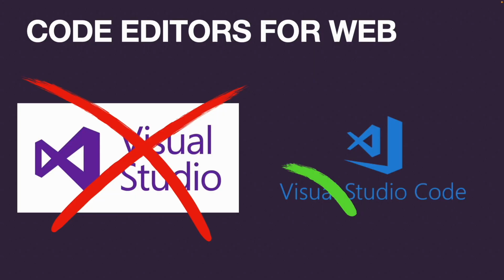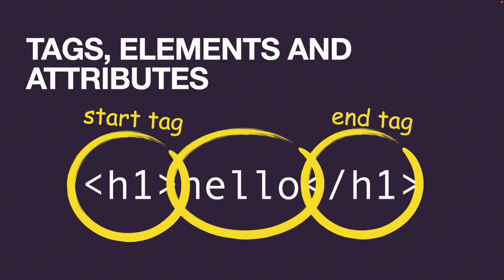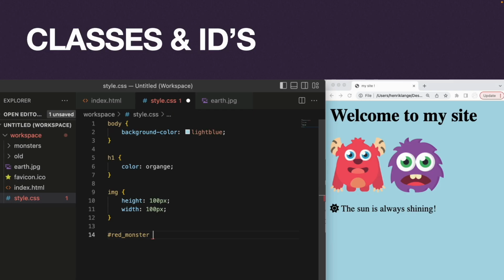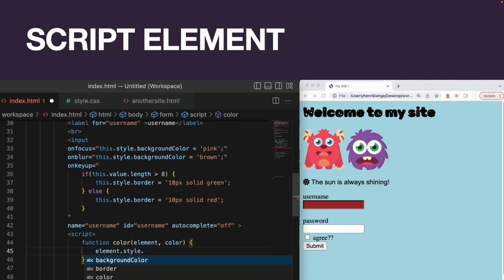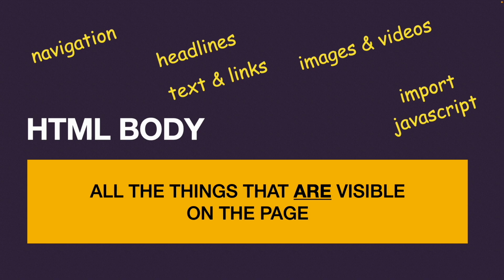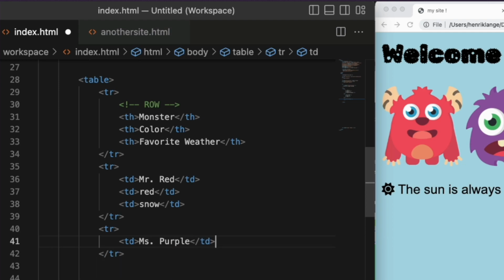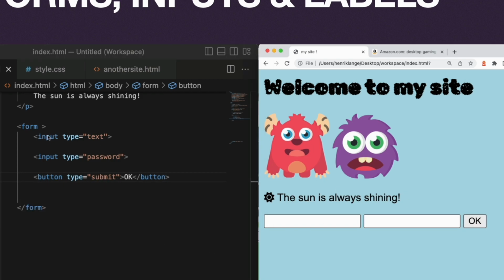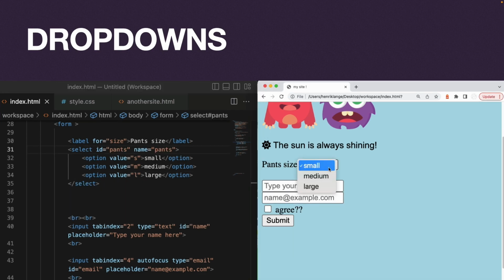HTML Quick Crash Course: Learn or recap HTML in 4 minutes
If you need to learn HTML as fast as possible, or recap it after a while, this video will help you out. We start with the basics and walk through text, images, tables and forms - we show the inspector in the browser, suggest a code editor and even show you how to work with CSS and Javascript in your HTML documents. All in 4 minutes. So it is really fast paced. If things go to fast, use the 1-hour video linked here instead, and then come back to this video for a recap.